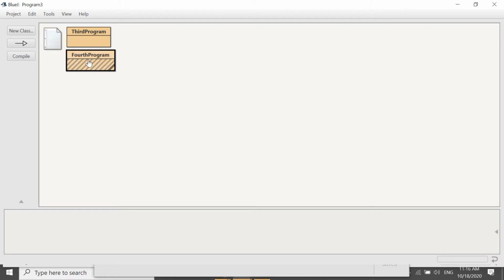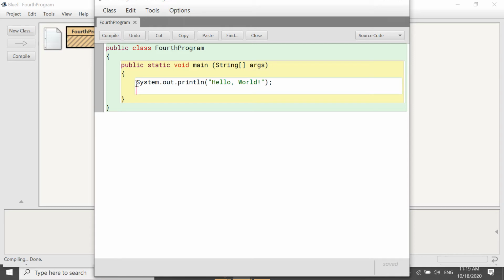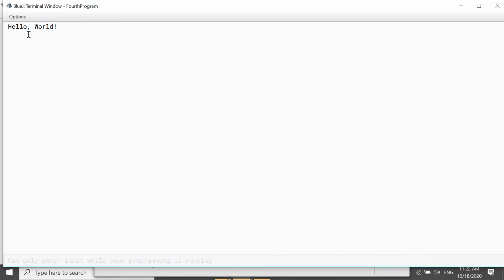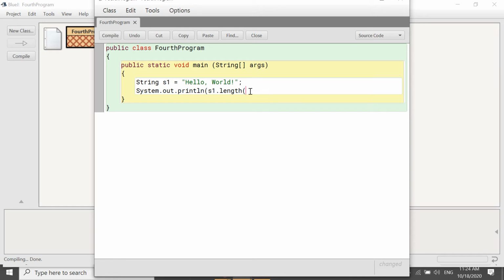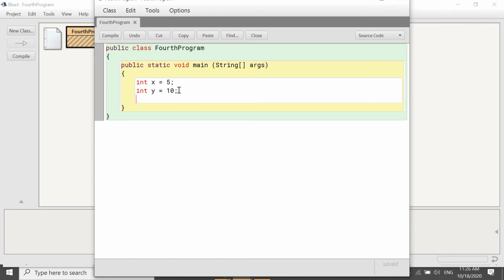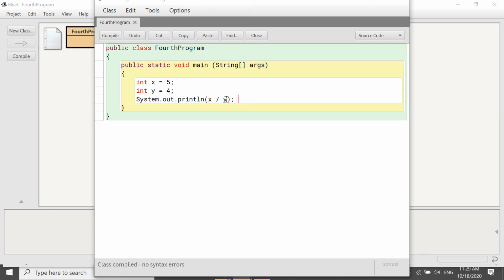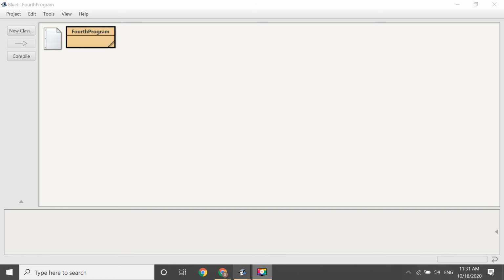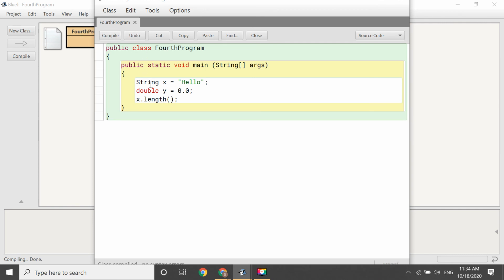CS Club: Recap of First Meeting and Introducing Methods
In this video, we recap what we accomplished in the first meeting, and introduce methods and other important concepts.